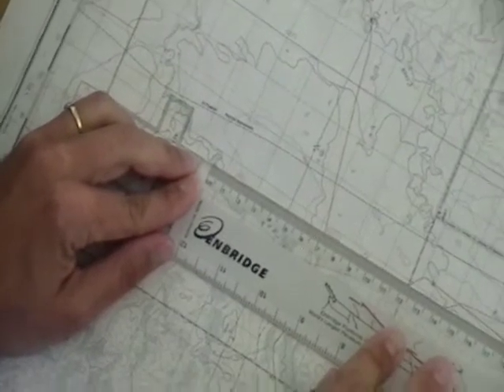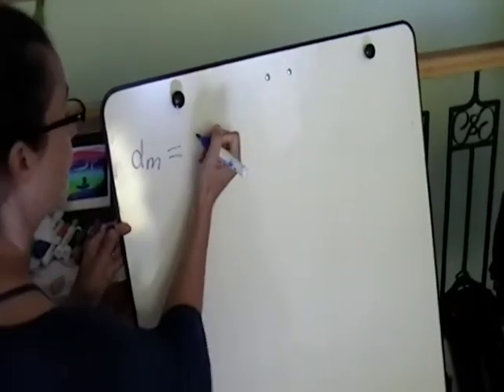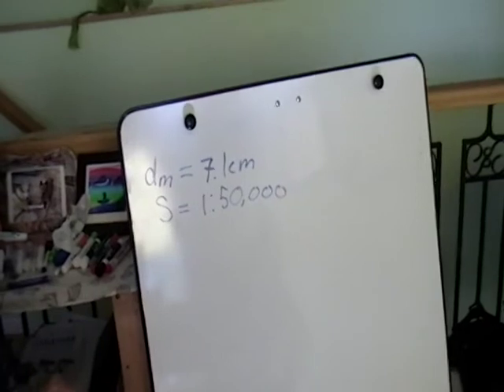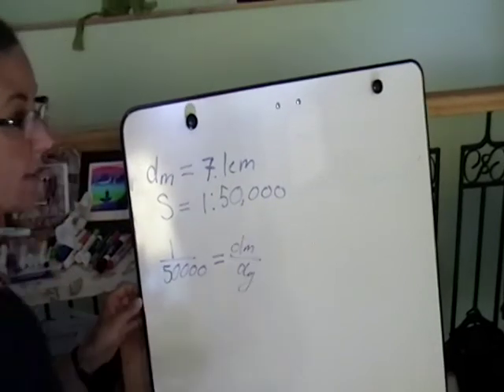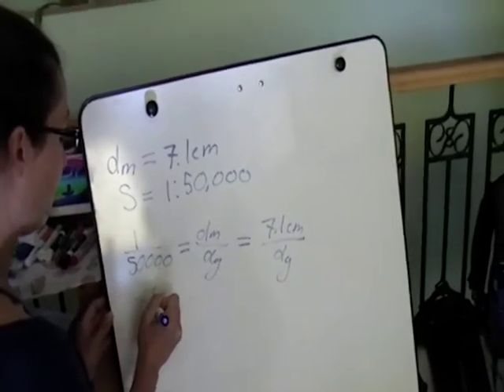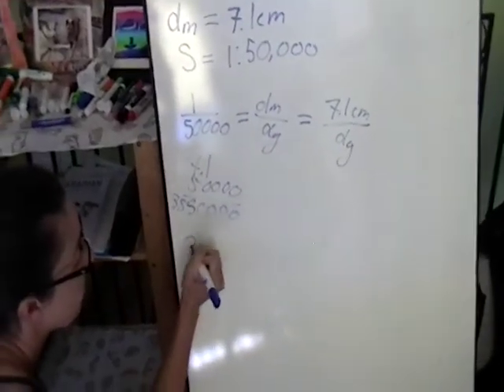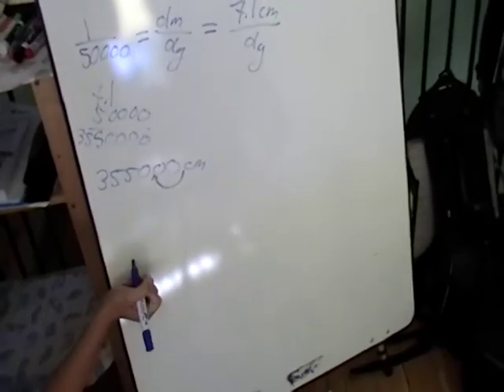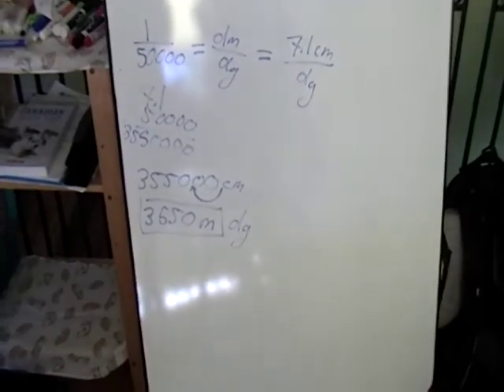Scale Calculations using a Map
This video walks you through the steps of using a ruler and a map to calculate ground distance.